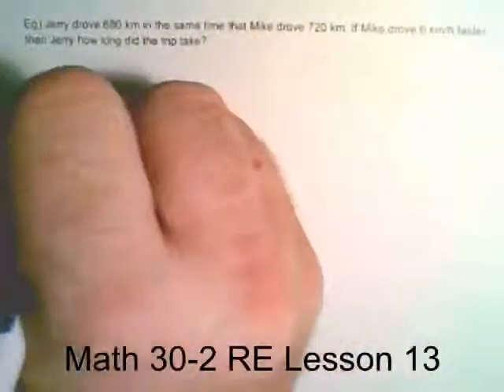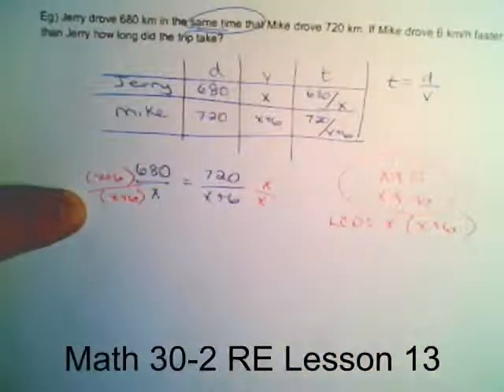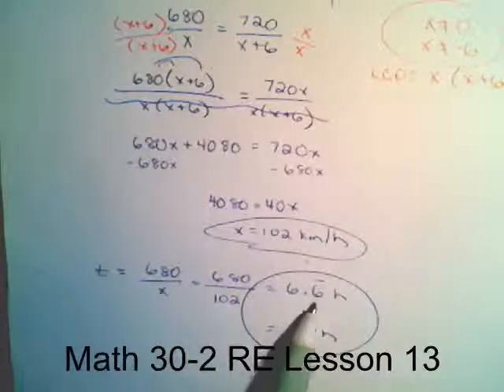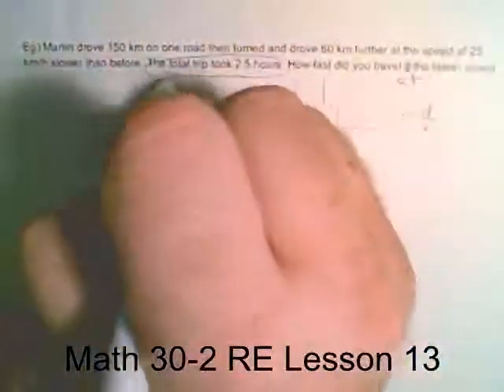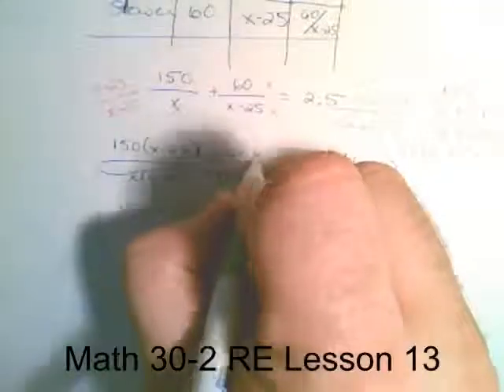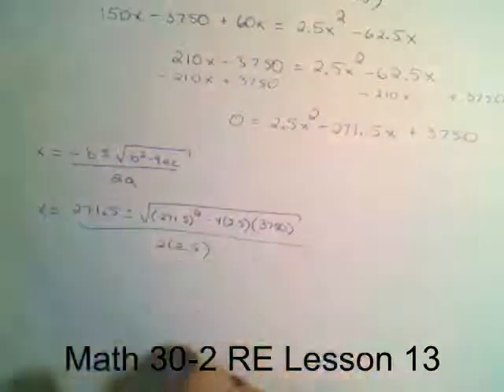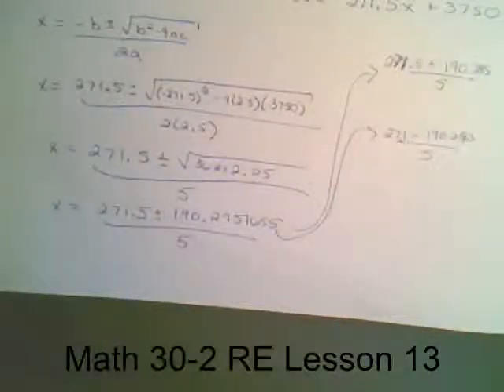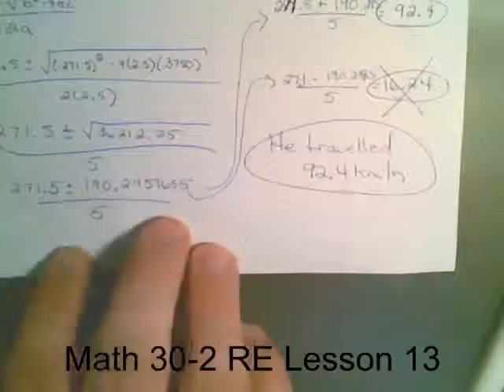RE Lesson 13 Solving Problems NO GUIDANCE